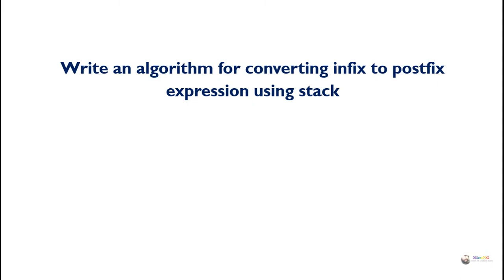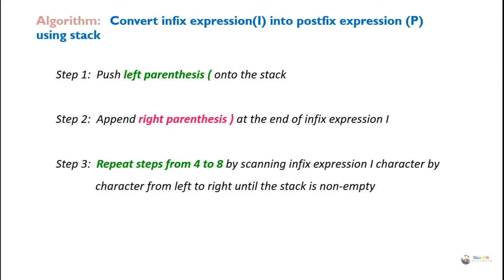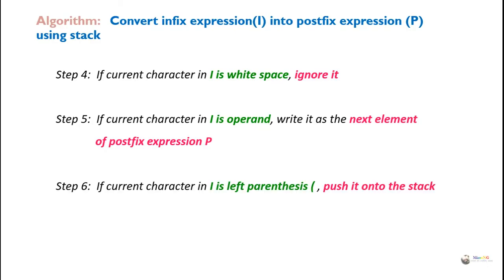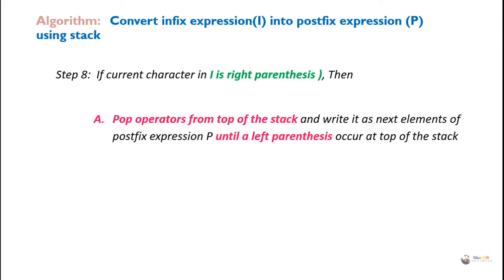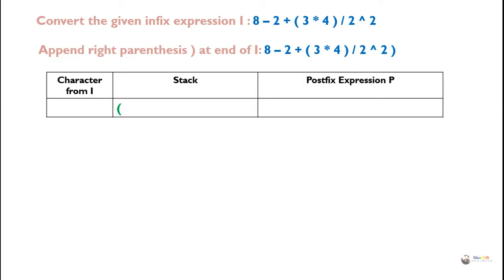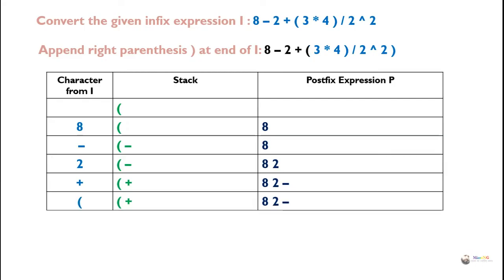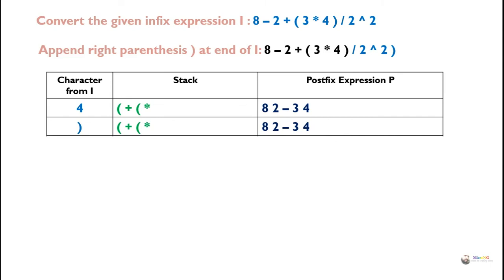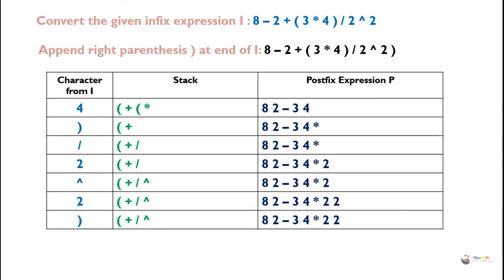Convert infix to postfix expression using stack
Write an algorithm for converting infix to postfix expression using stack
Convert the given infix expression into postfix expression using stack
8 – 2 + ( 3 * 4 ) / 2 ^ 2